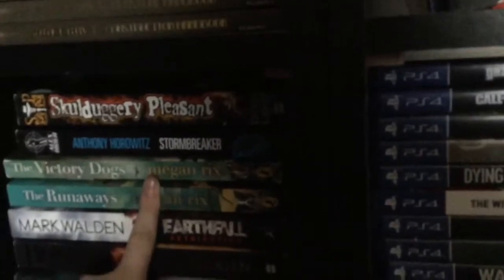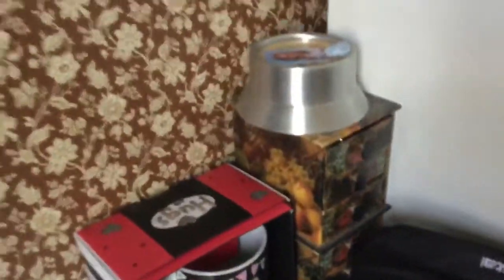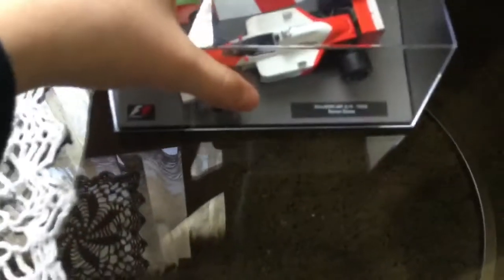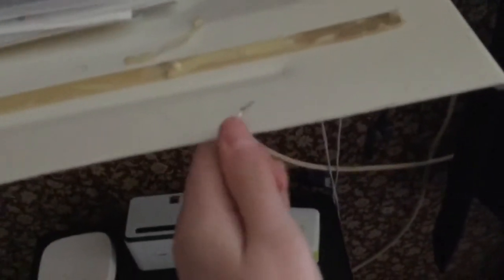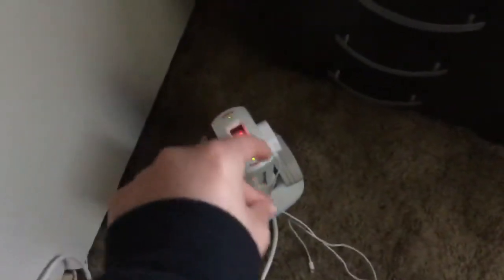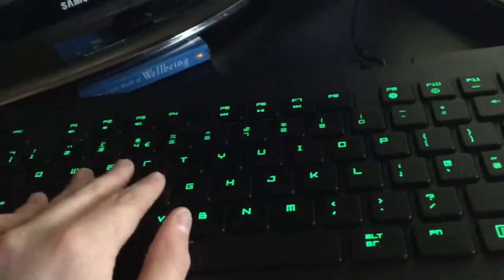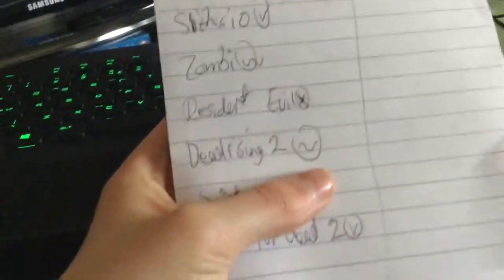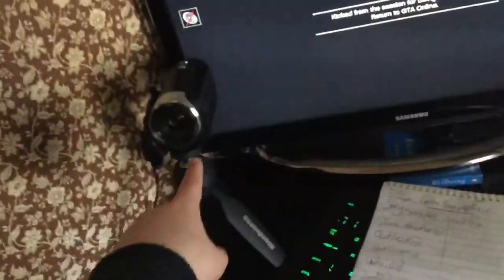Gaming Setup/Room Tour (May 2016)